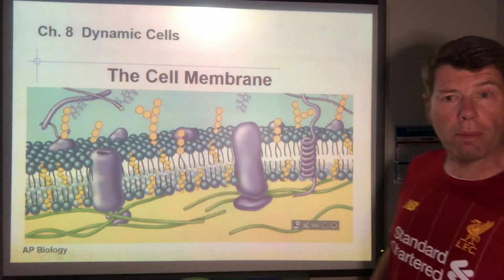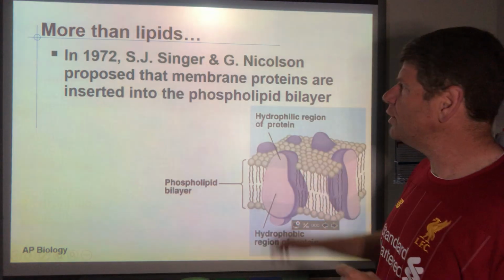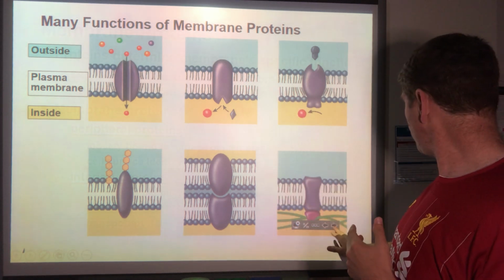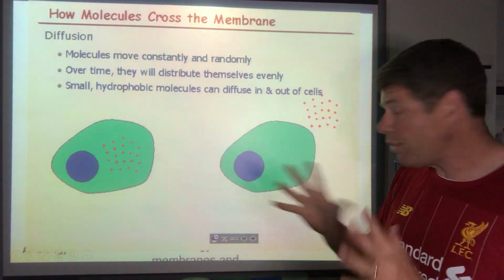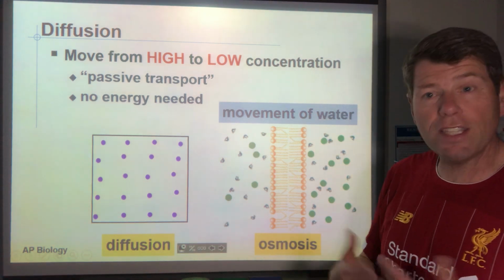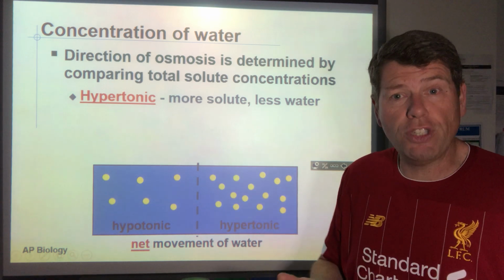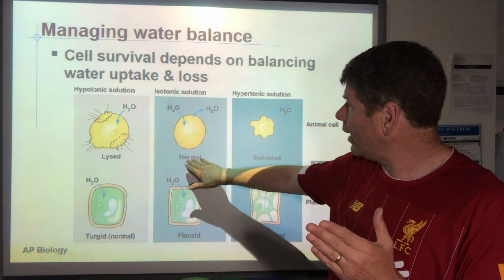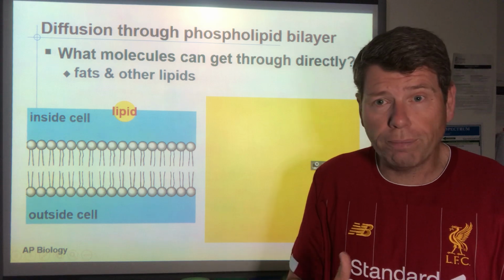Sci 10 Ch. 8 Cell Membrane Part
Phospholipid Bilayer, diffusion, osmosis